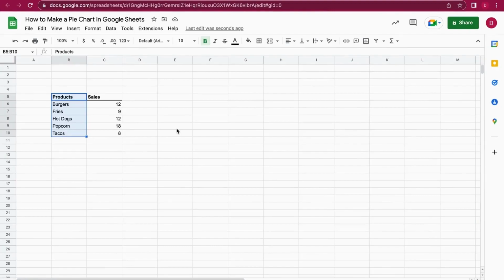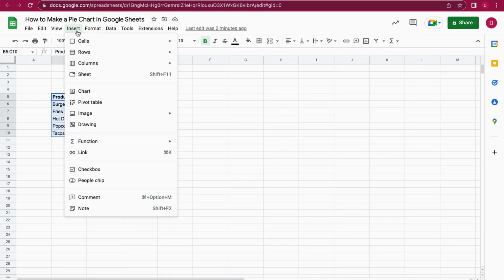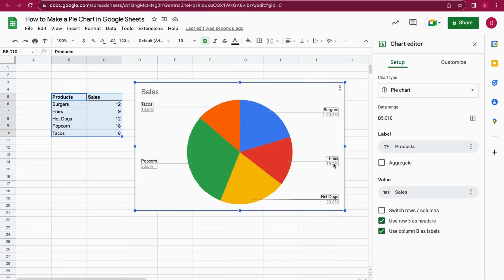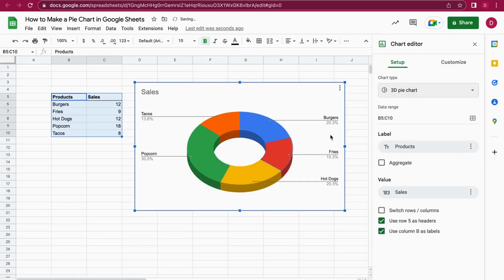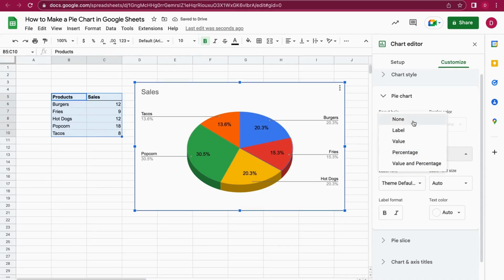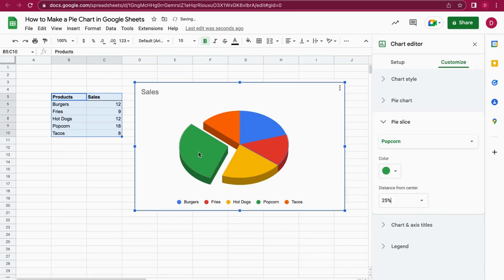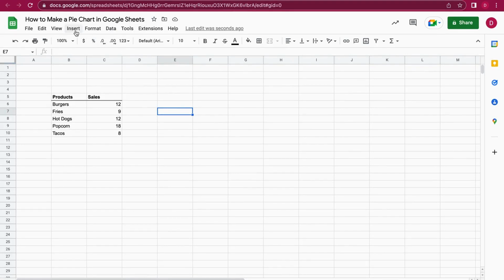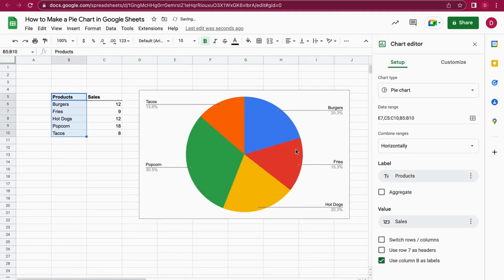How to Make a Pie Chart In Google Sheets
In this tutorial, I am going to show you step-by-step how to make a pie chart in Google Sheets.

Step by Step How to Make a Pie Chart in Google Sheets
Select the data range
Click on ‘Insert’ in the menu and select ‘Chart’
The pie chart will be created
You can change the "Chart Type" as well as the "Chart Details" in the Chart Editor in Google Sheets

Read the full article on How to Make a Pie Chart In Google Sheets